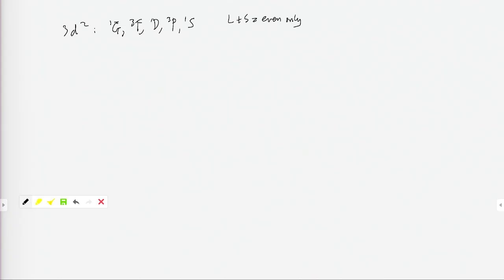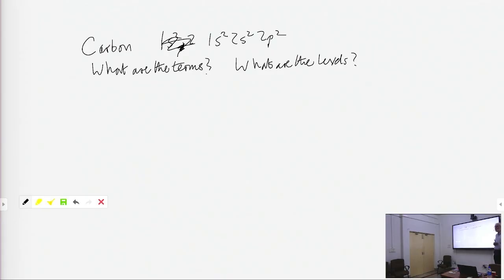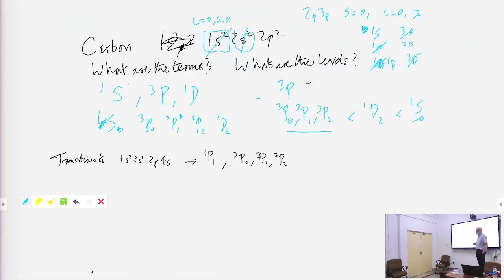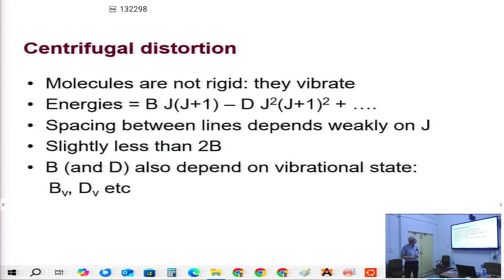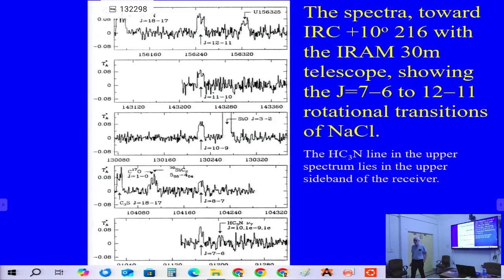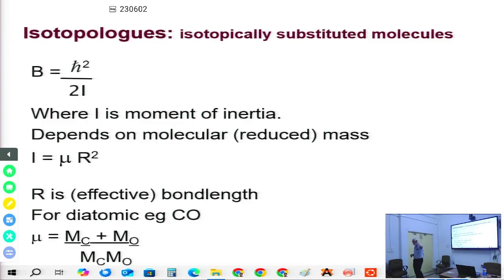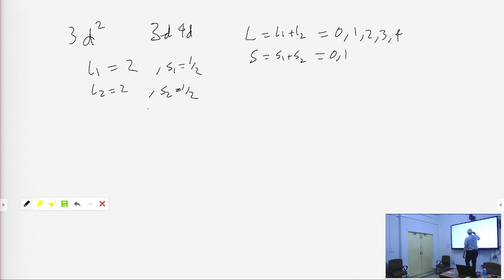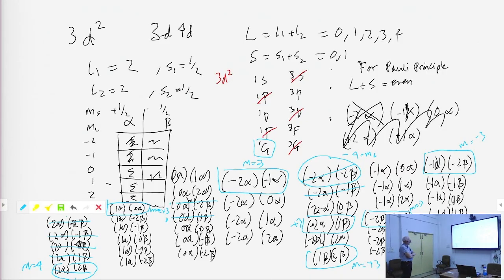T02 Rotational spectroscopy